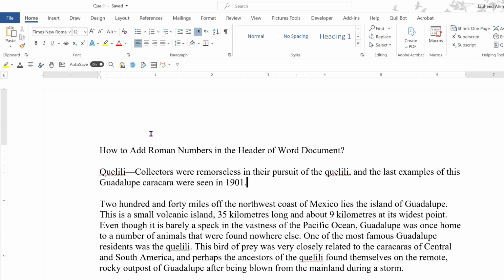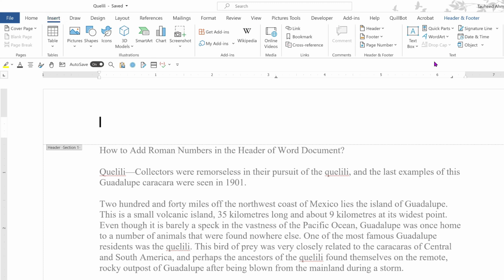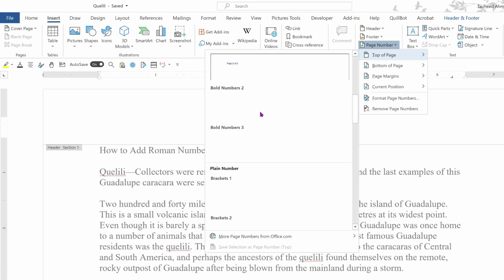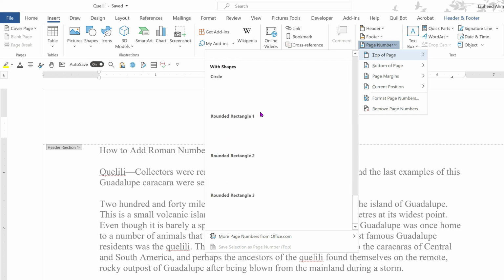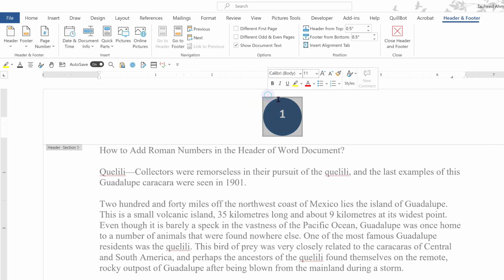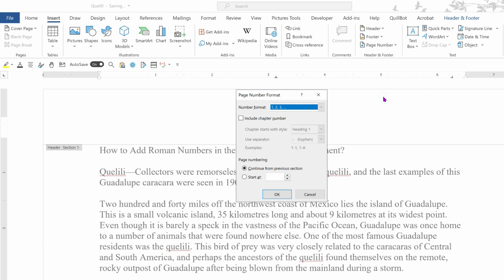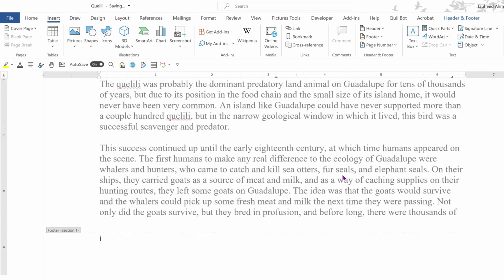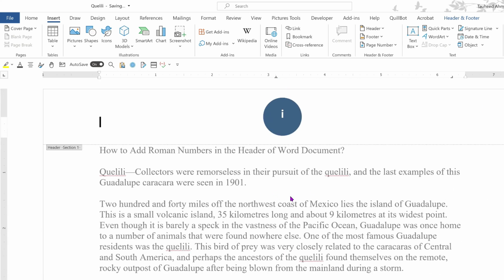How to Add Roman Numbers in the Header of Word Document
Learn how to add Roman numerals (I, II, III) to the header of a Microsoft Word document in this quick, step-by-step tutorial!

Whether you are writing a thesis, report, or book, you often need Roman numbers for your introductory pages (like the preface or table of contents) and regular numbers (1, 2, 3) for your main chapters. In this video, we cover exactly how to split your document using section breaks, unlink headers, and format your page numbers perfectly.

If this Microsoft Word formatting trick helped you save time, make sure to like the video, leave a comment if you have questions, and subscribe for more pro computer skills and productivity tips!